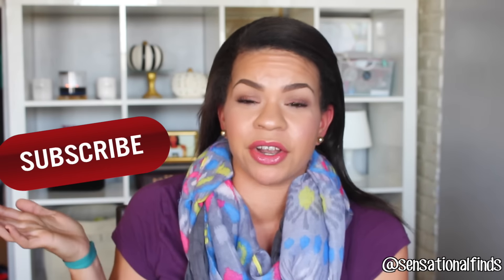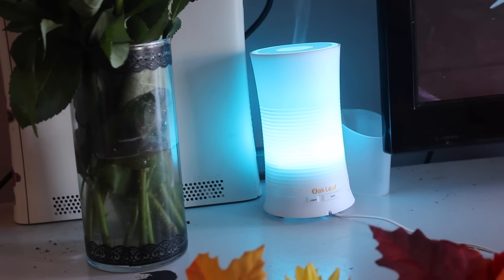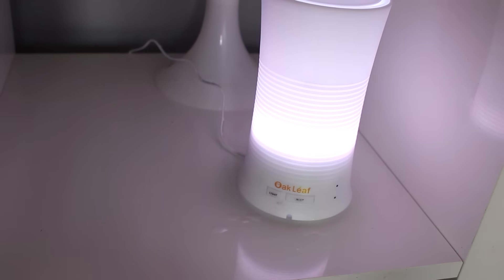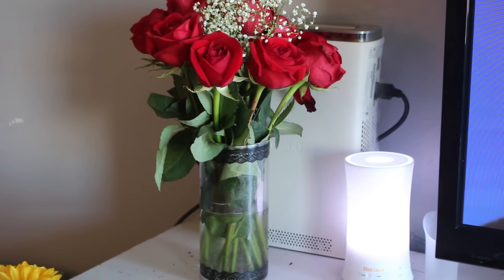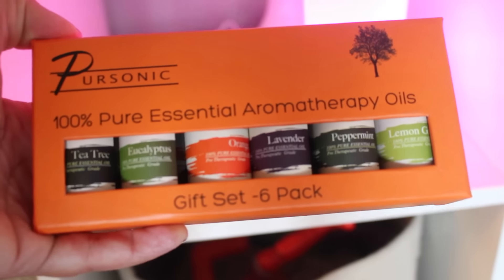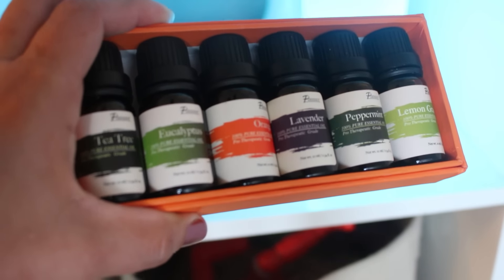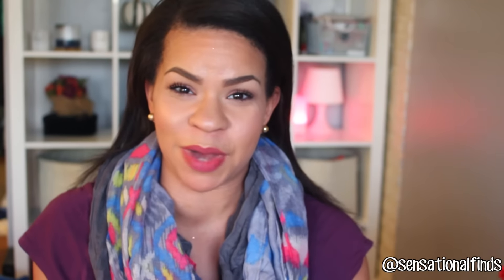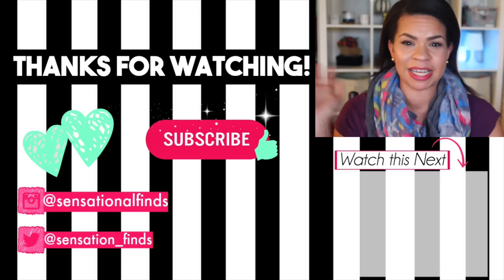DIY HOME SCENTS | OAK LEAF AROMATHERAPY DIFFUSER | Sensational Finds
Save 25% on your first GlobeIn Subscription Box use code SF

Try ProOpinion (earn Amazon gift cards for Your honest opinion)
BECOME A VIP AND GET EXCLUSIVES

WANT TO GET TO KNOW ME? START HERE

My Camera:
Canon SX150 goo.gl/KSztzs
iPad Mini (Previous videos were shot with this) goo.gl/nsaKg6

Editing Hacks:
Gabriella Marie

* HEY! If your reading this, your awesome and I love you! Now go ahead and leave 'AROMA' in the comments to confuse the others and let me know who da bae's are